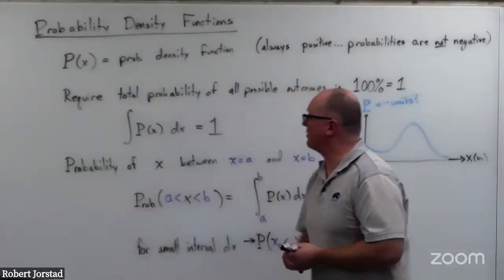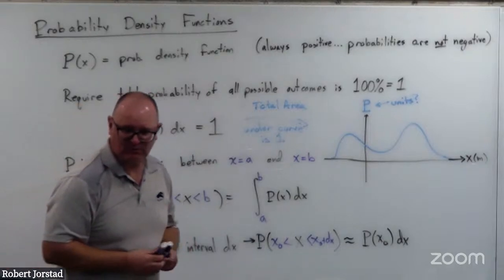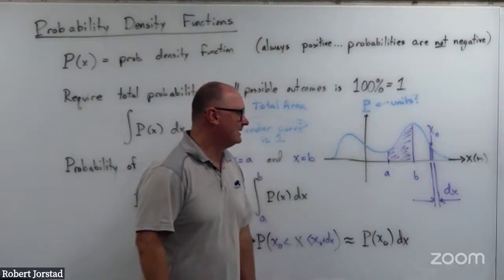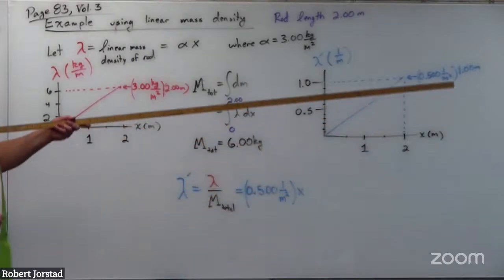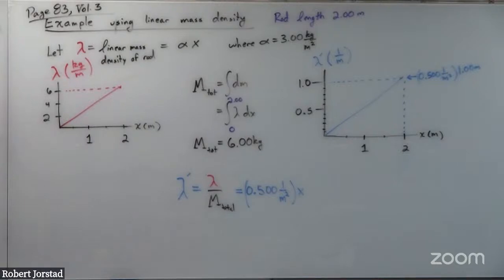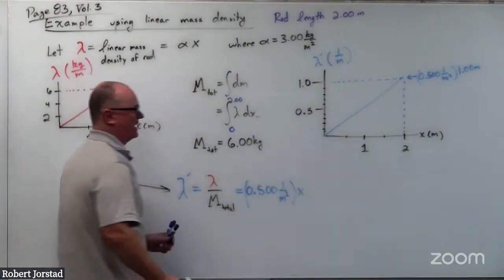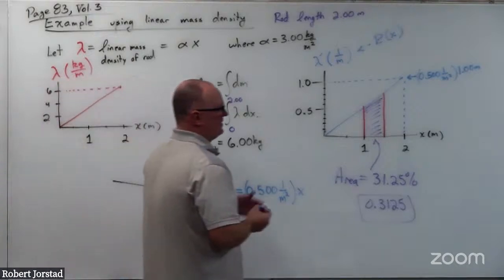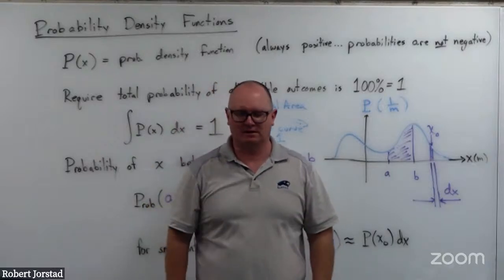Intro to probability density functions (worked example relating to linear mass density)